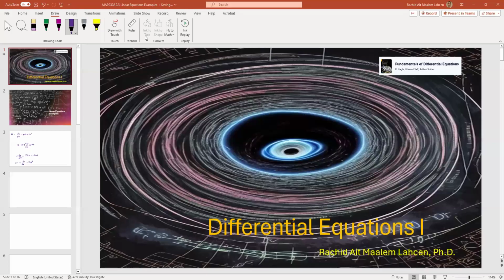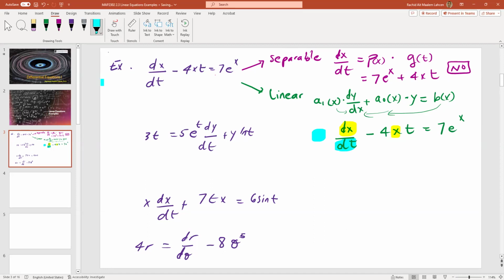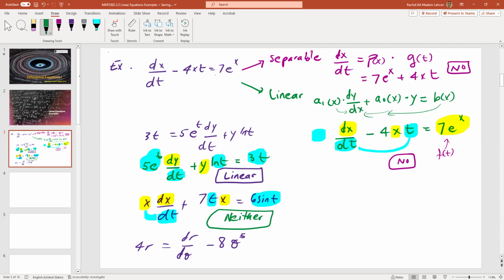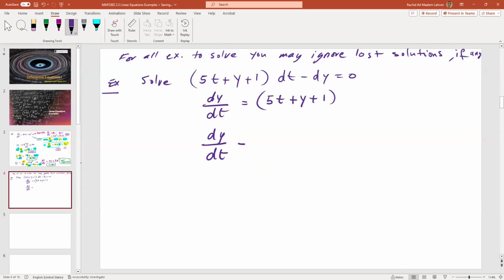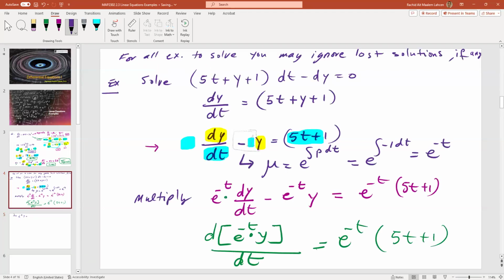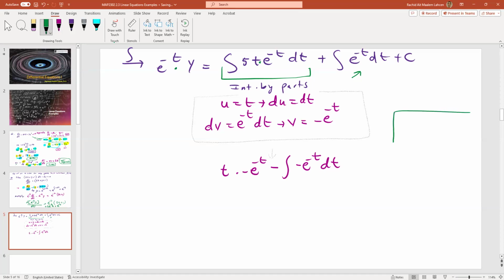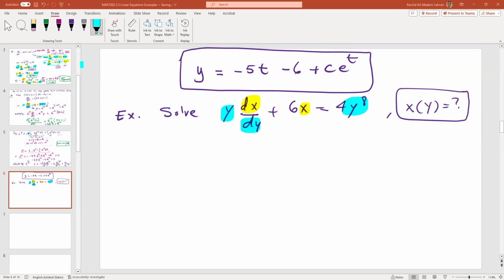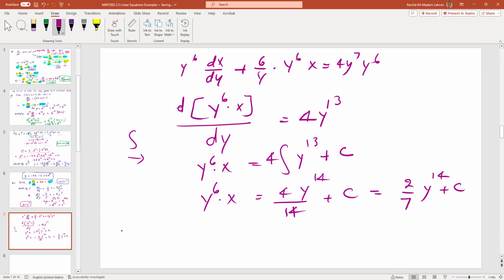DE Linear Equations Examples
Solving Examples of Differential Linear Equations